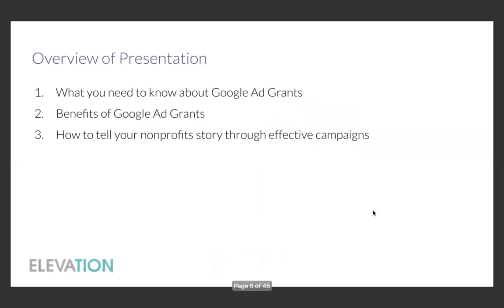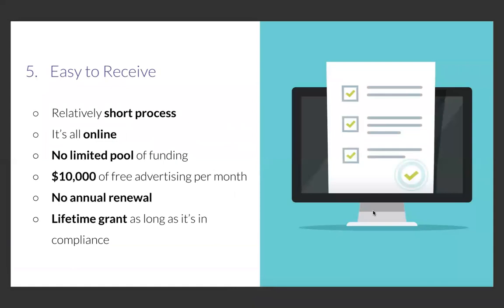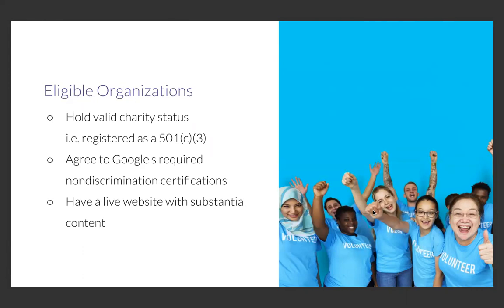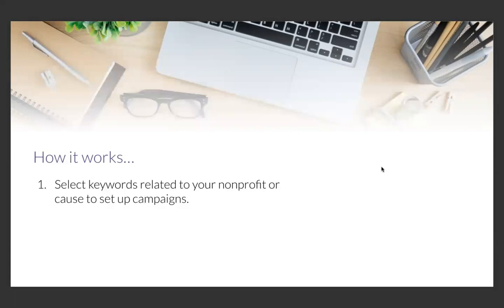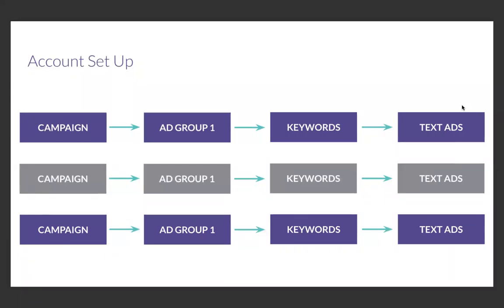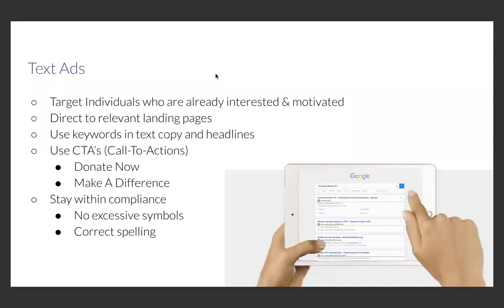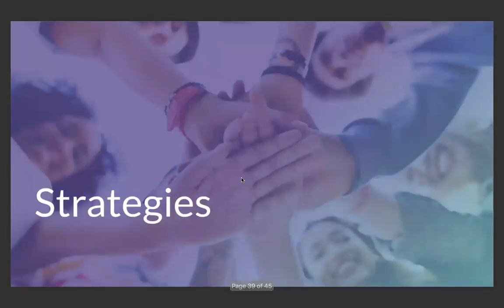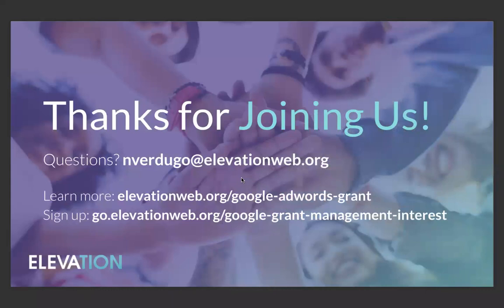The Google Ad Grant Explained! Webinar from Elevation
Have questions for our Google Ad Grant specialist?

About the Webinar:
Google Ad Grants is an incredible opportunity offered by Google for qualified nonprofits to receive a $10,000 monthly grant, which can be used for free advertising on Google's search network. This clears a new path to reach potential donors that has proven to be a massive success for nonprofits. However, many either don't know about this program or are not managing it to reach its full potential. In this webinar, we will go over the basics and benefits of Google Ad Grants, as well as discuss how to build effective, structured campaigns that tell the complete story of your nonprofit.

After the webinar, you'll be able to...
- Understand why your nonprofit will benefit from Google Ad Grants.
- Create your own account and campaign for your nonprofit.
- Tell your nonprofit's story effectively through your campaigns.

About the Presenter:
Nidia Verdugo is a Digital Marketing Strategist at Elevation. A California native, Nidia has spent over 5 years in media and marketing with a focus on developing strategic digital campaigns for organizations and NGOs. Specializing in Google AdGrants, SEM, and email marketing campaigns, Nidia designs individualized digital marketing campaigns specific to her client's goals. Driven by research and data, she is dedicated to finding the best solutions for her clients.